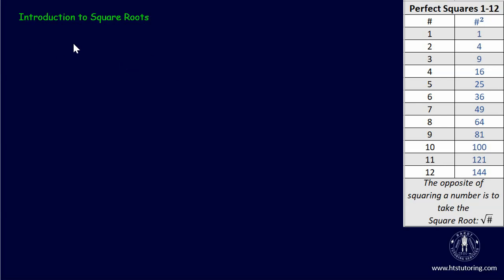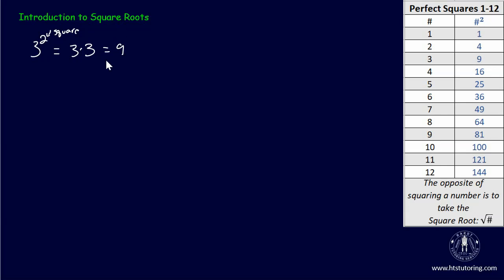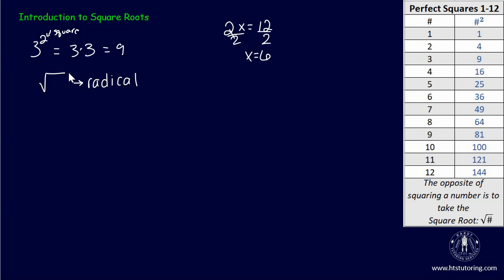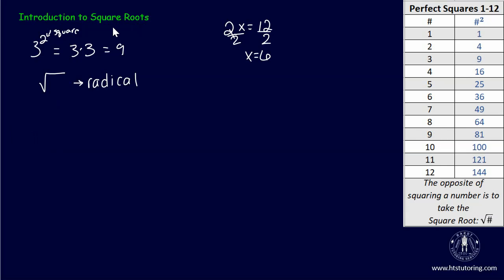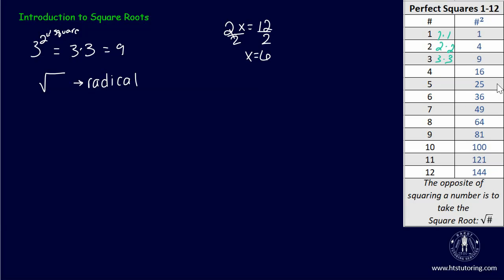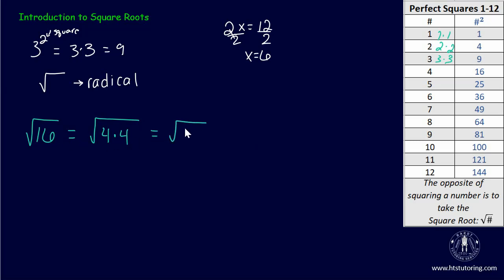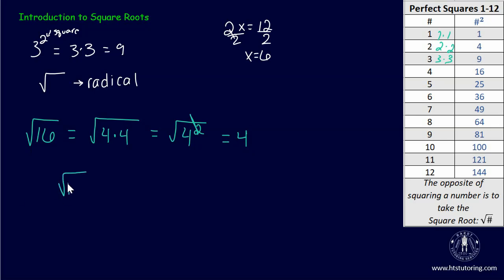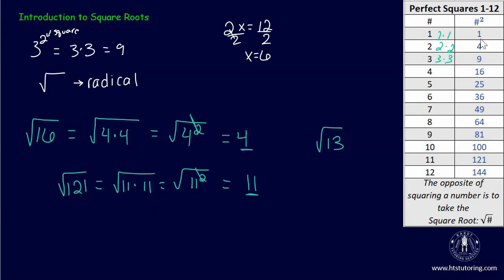Introduction to Square Roots